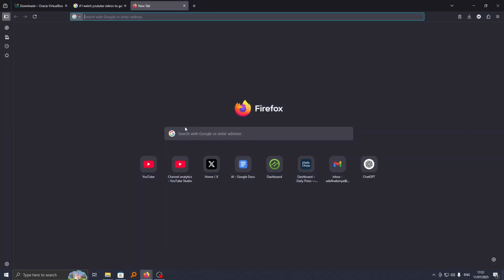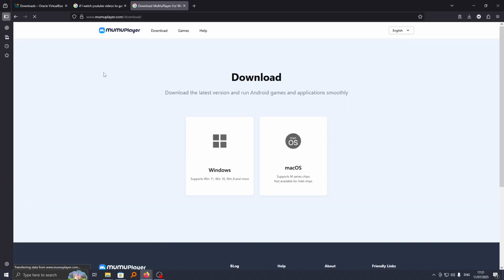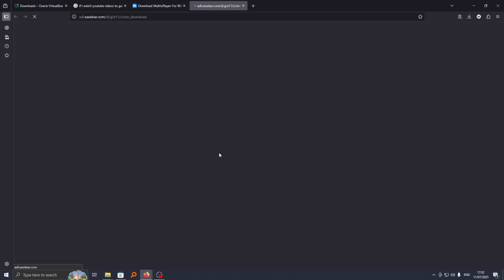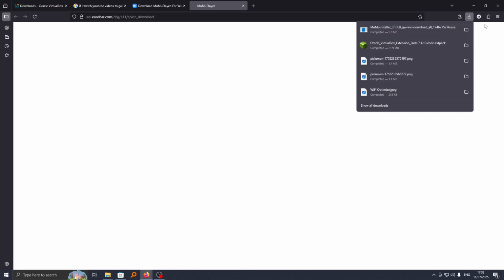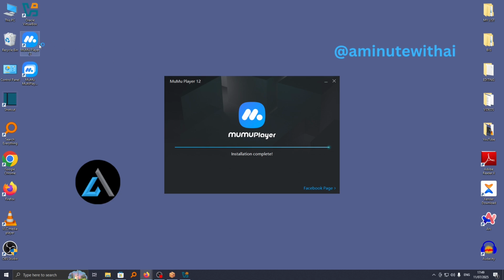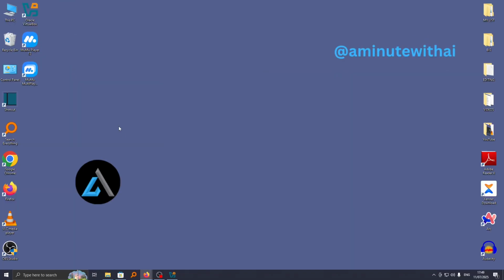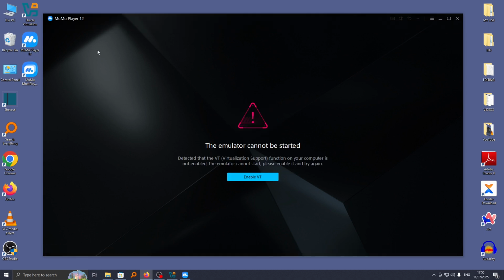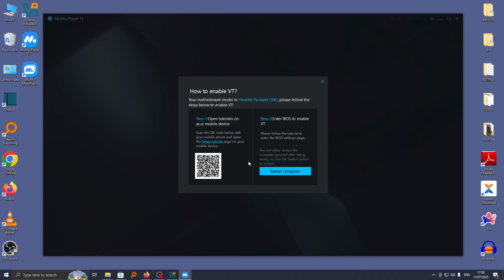How To Download And Install Mumu Nepula Emulator On Computer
In this video, learn how to download and install the Mumu Nebula Emulator on your computer. Follow a simple step-by-step guide to set up the lightweight Android emulator designed for gaming and app testing.